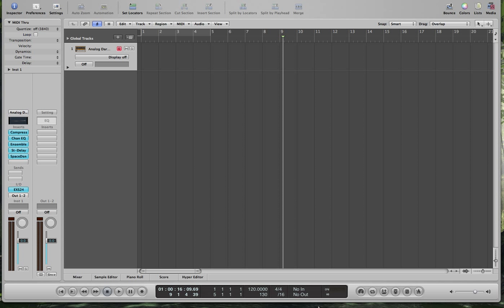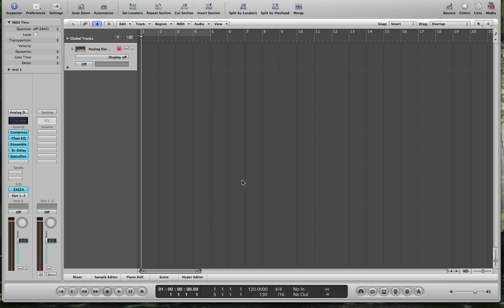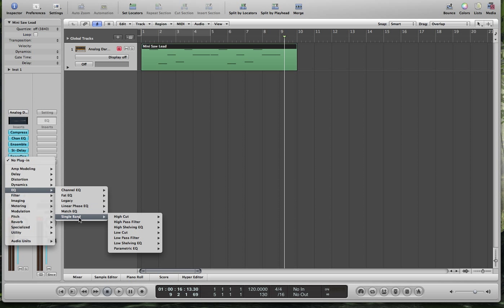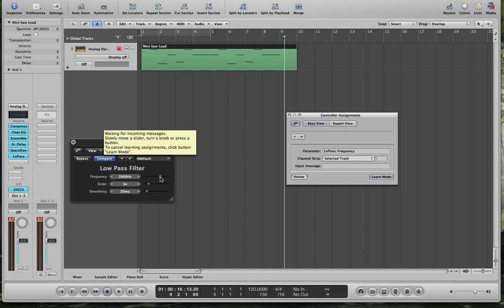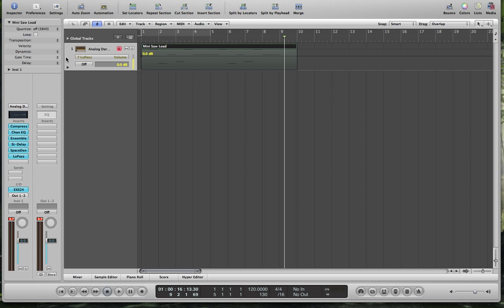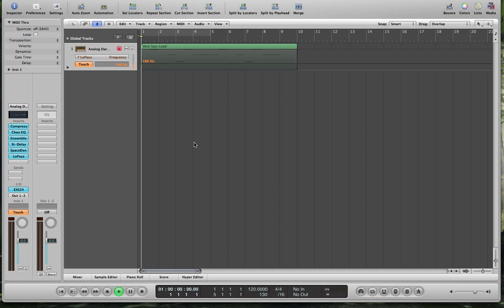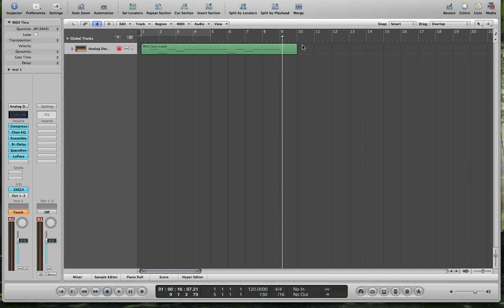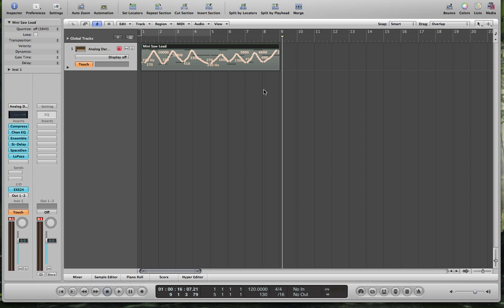Logic Pro 8: Automation Record Tutorial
A tutorial on how to record track automation (such as volume, pan, frequency filters) using your midi keyboard's knobs or sliders.  This was done in Logic Pro 8.